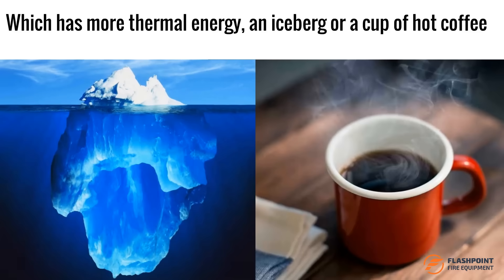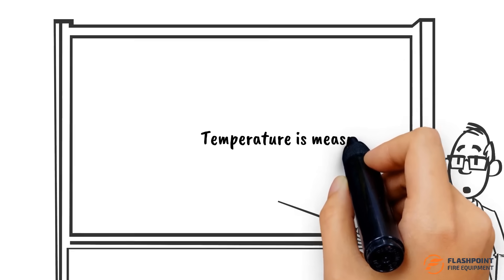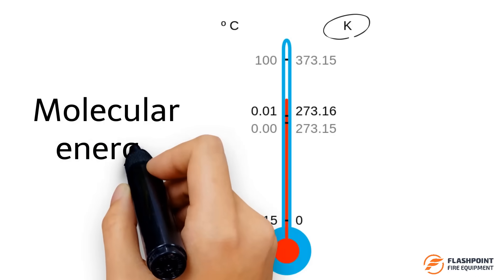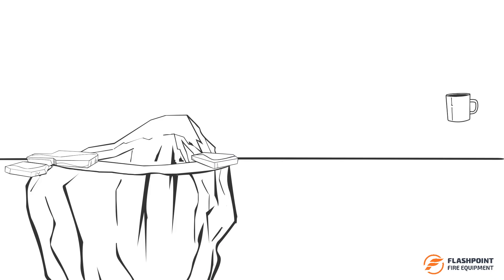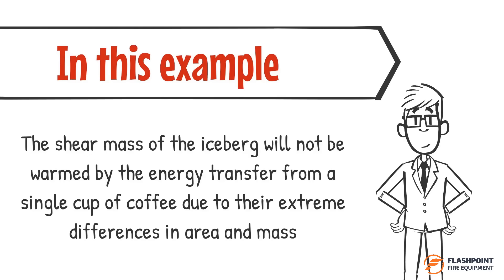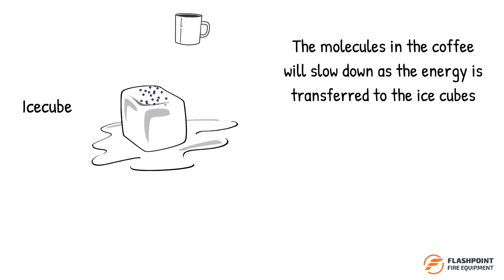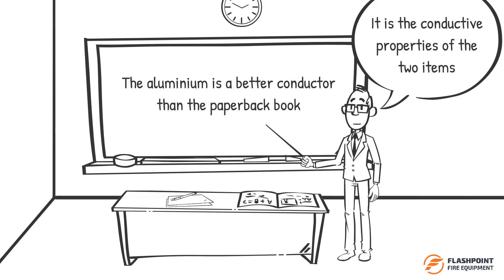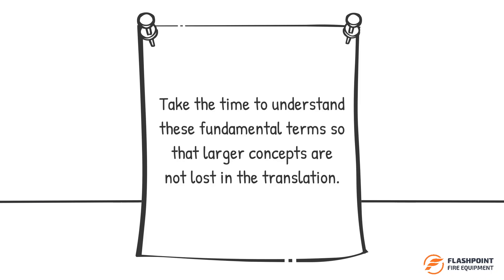Which Has More Energy an Iceberg or a Cup of Coffee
While this might sound like a simple question, the truth will surprise you! In this video, we break down the fascinating science of energy, comparing the massive thermal energy stored in an iceberg with the chemical energy inside your everyday cup of coffee. You’ll learn about heat transfer, energy density, and why scale makes such a huge difference. This mind-blowing science fact is perfect for curious minds, students, and anyone who loves surprising comparisons that change how we look at the world.